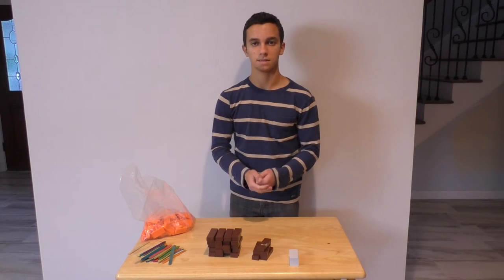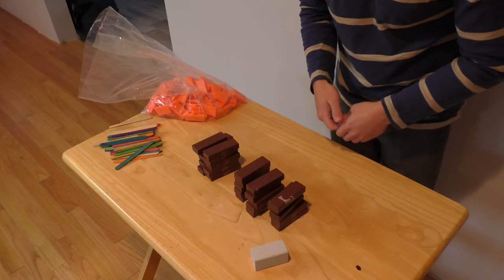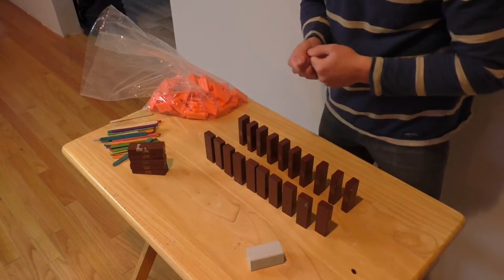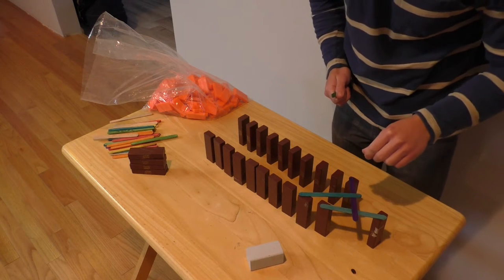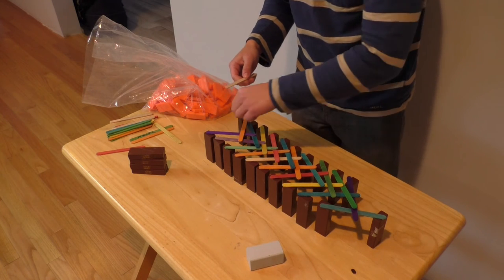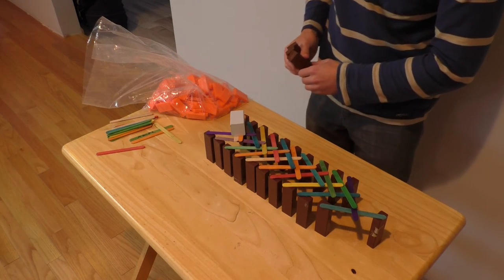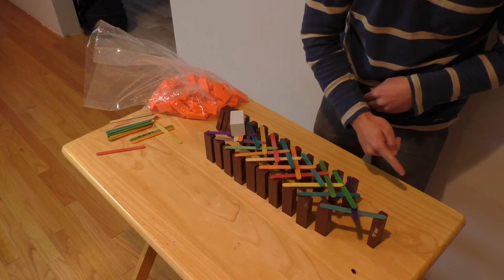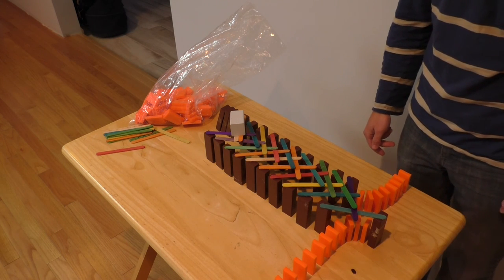Machine Tutorial #8: Herringbone Domino Chain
This is an idea that hasn't been done since doodlechaos's videos, yet it is still incredible and is pretty easy to build, especially if you know how a herringbone chain works. To add to that, it always works flawlessly if the weight is heavy enough.